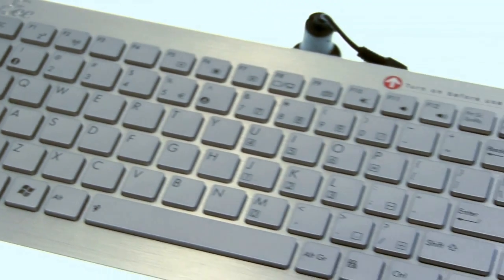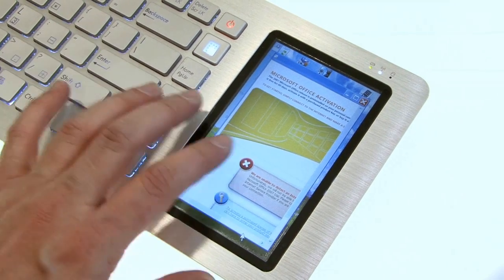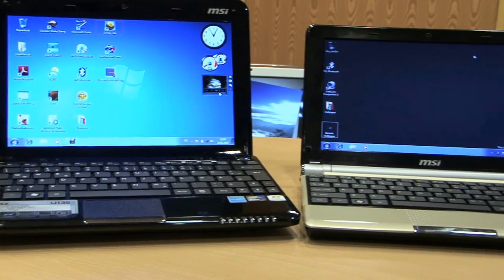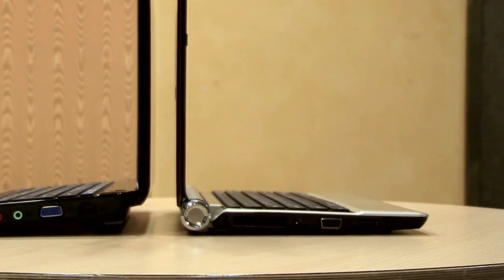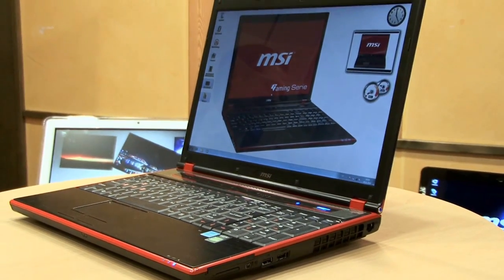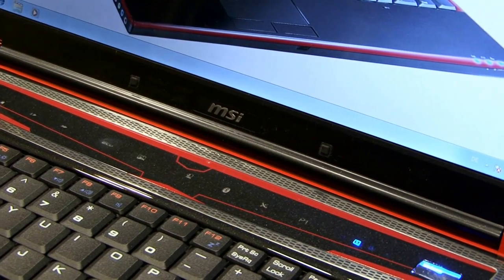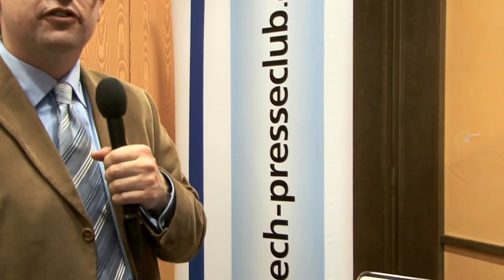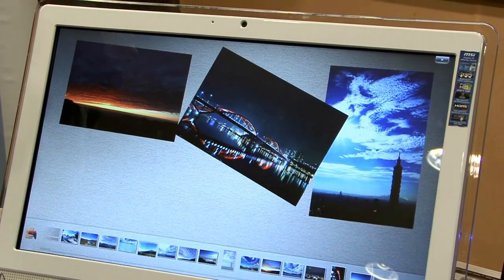Personal Computing @ CeBIT-Preview 2010 in Munich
Asus and MSI will show some new Netbooks at the CeBIT. Here you can have a glimpse at the new EeePCs and MSIs new Models.